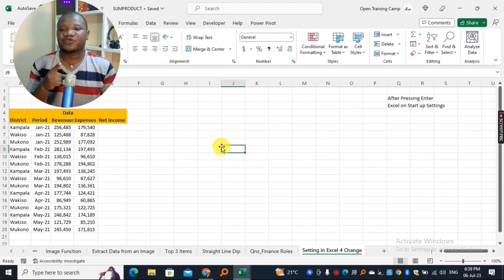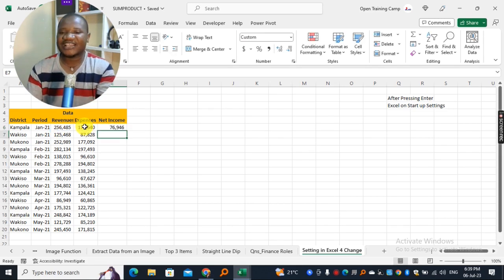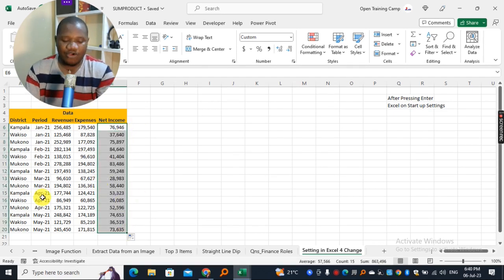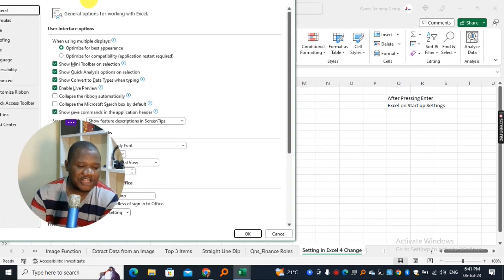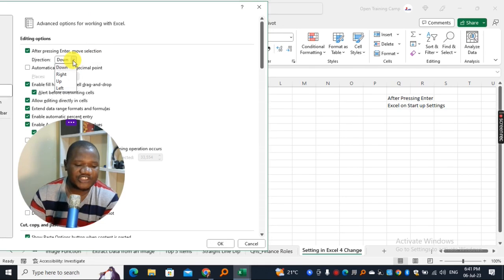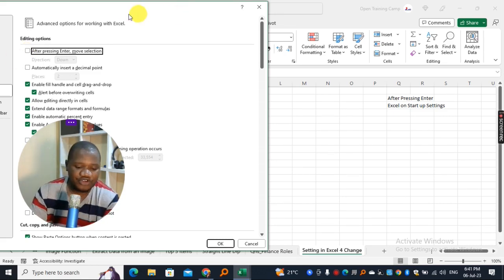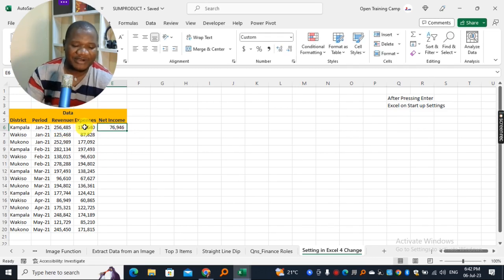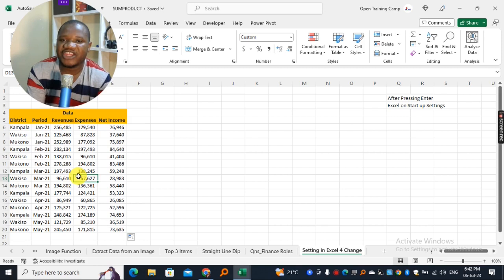This Should NOT Happen whenever you Press ENTER key in Excel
In Microsoft Excel, whenever you press ENTER key, there is a certain behavior by default that move you to next cell either to the right, left, down or up. These default settings can be altered to fit your own preference by changing the default behavior under the customization of excel settings.

In this short video tutorial, I show you how to customize and change this setting and its pretty much very helpful to make your excel navigation easy.